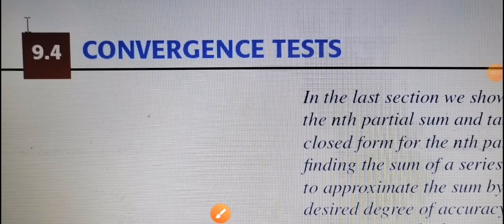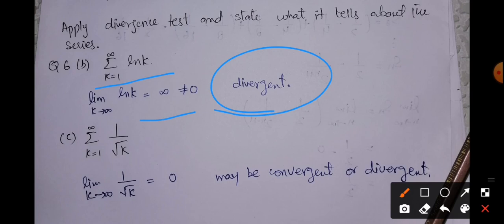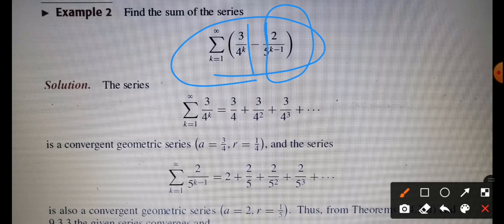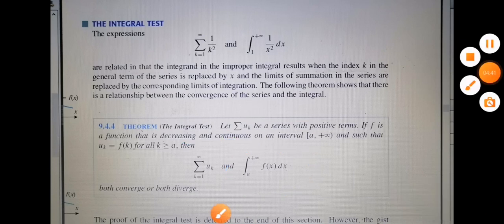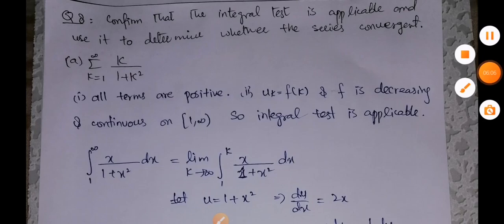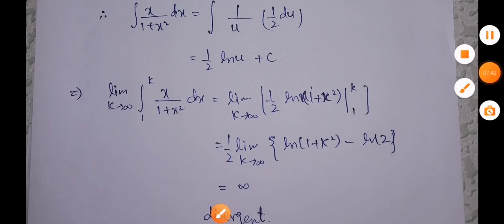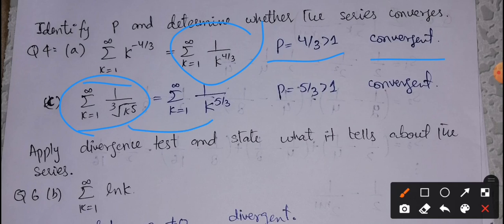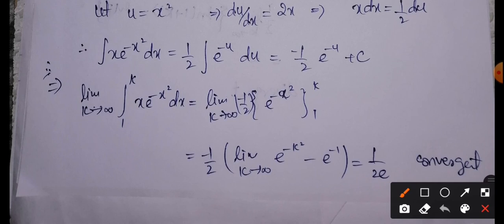convergence test 1